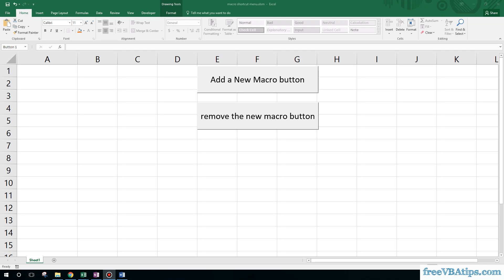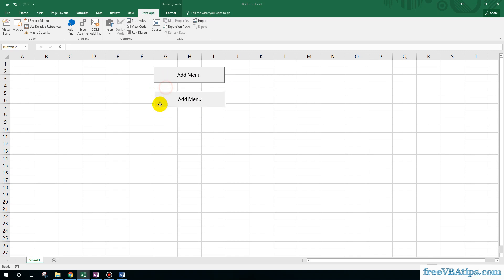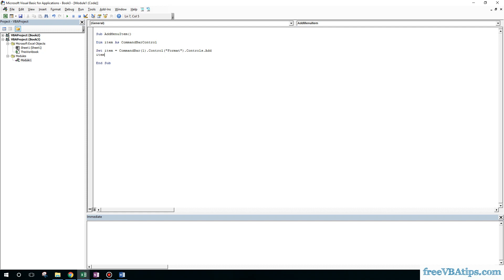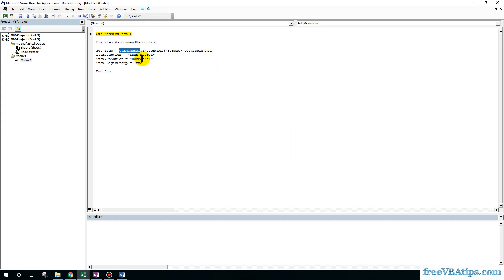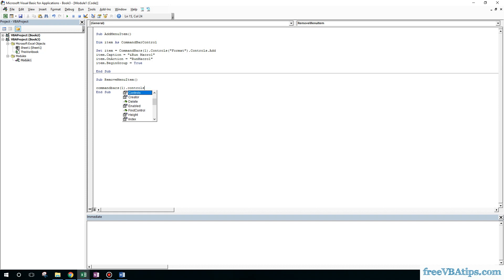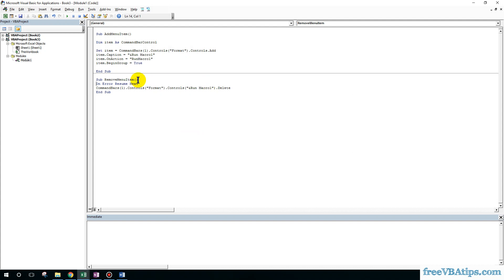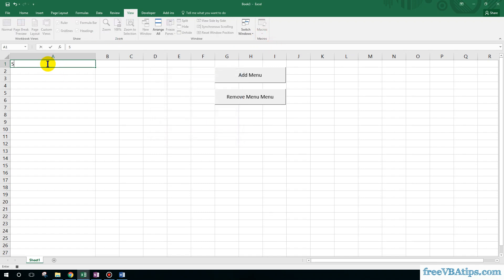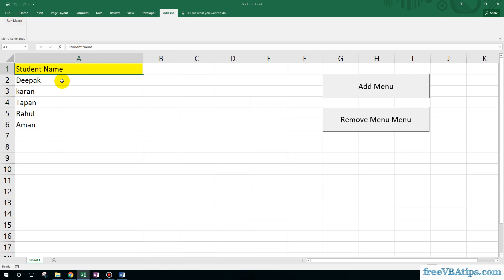how to add macro shortcut in excel menu bar - vbatip#48